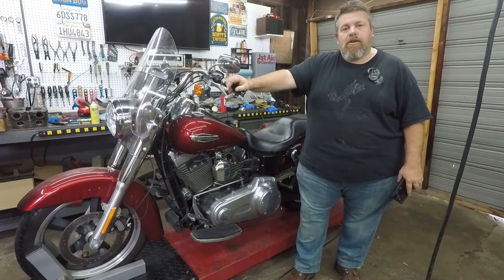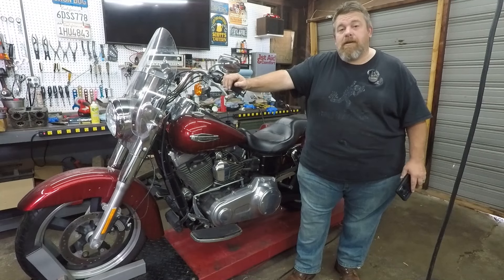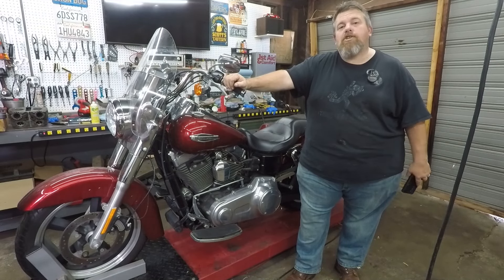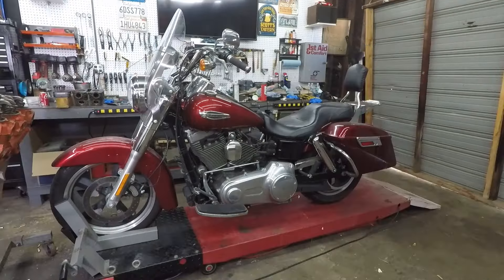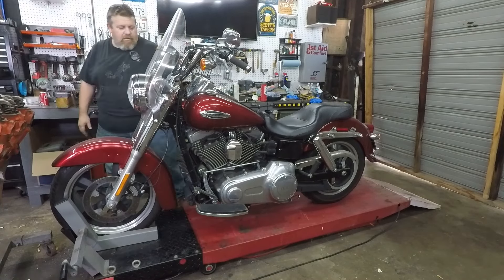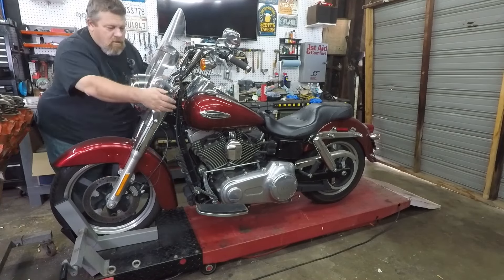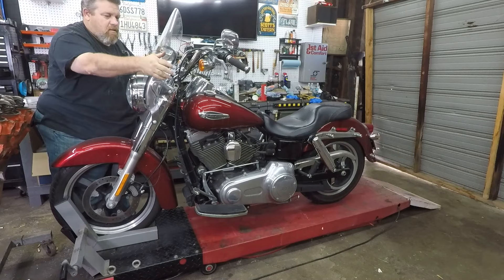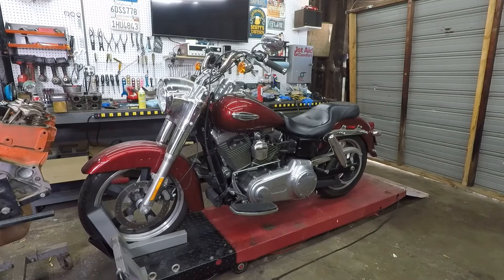Harley Davidson Dyna Switchback Transformation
Introduction to my 2016 Harley Davidson Dyna Switchback.